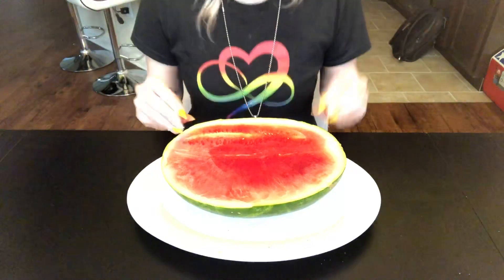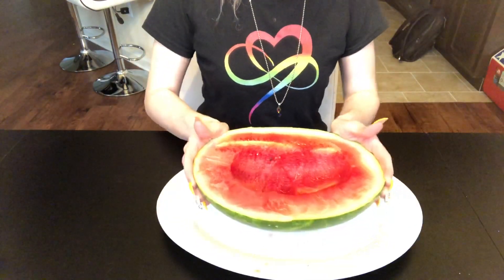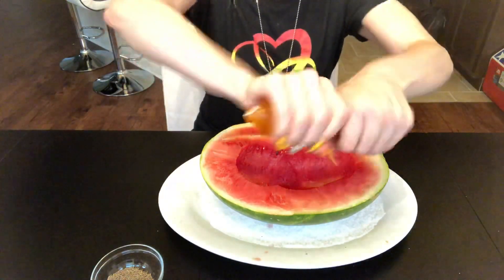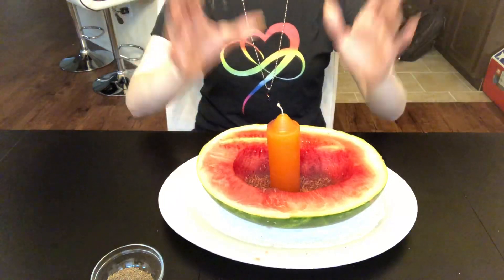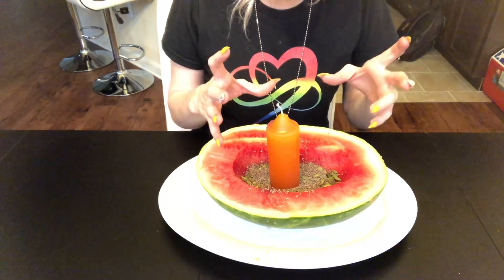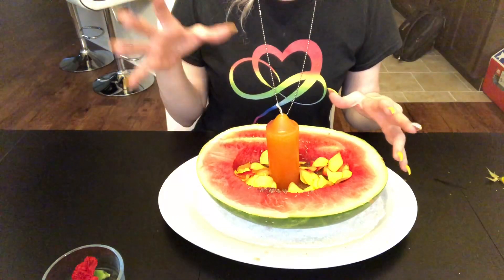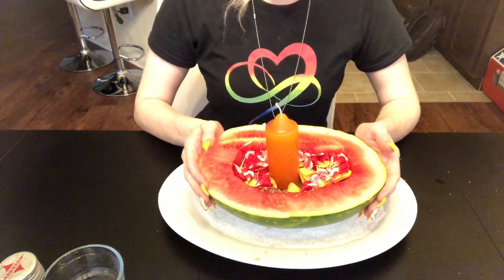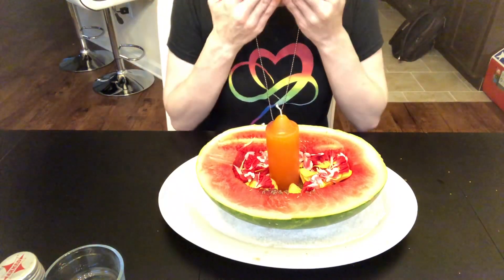How to Do a Hoodoo Watermelon Come To Me Spell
This wonderful little spell is perfect for summertime romance. It gets the feelings of love, lust, and romance up and moving and also gives your target the courage and motivation to express an act on them.

For this work you will need:

1/2 of a watermelon

Cardamom pods

Cumin seed

Honey

Roses

Carnations

Rosewater

*optional item

Note: in this video I could not get the rosewater to open even though I had previously open the bottle to make sure it was ready before beginning. Although the rosewater is not technically an optional item in the spell, if spirit tells you to leave something out, leave it out. There is a very good reason!

To see more of my work or if you have questions about this work, my professional services, or anything at all you can find me: